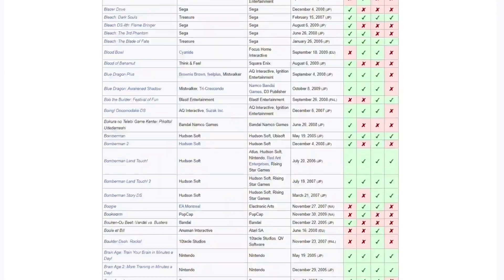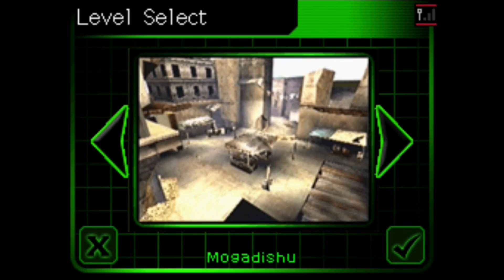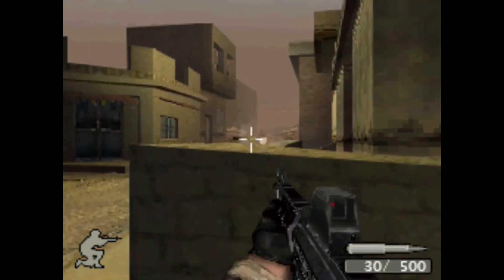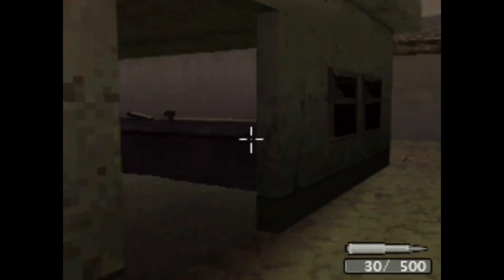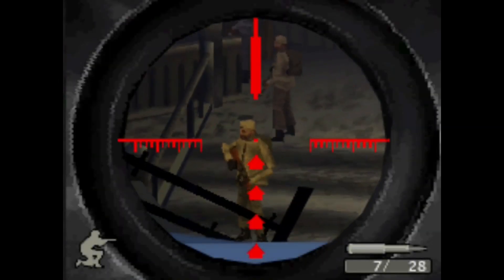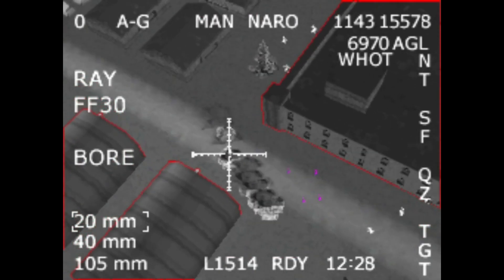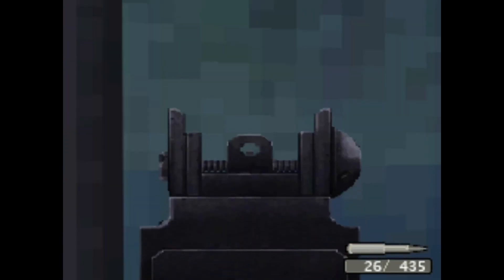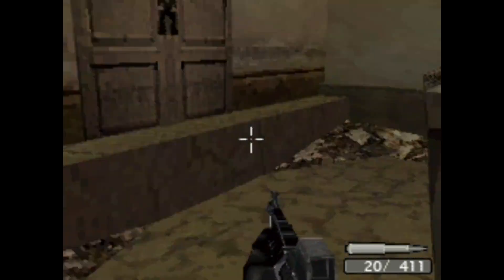This is Call of Duty on the DS...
Join me as I complete Call of Duty 4: Modern Warfare, released for the Nintendo DS, and review my experience as I play the game! Let's see if the DS version of this game is as bad as you'd expect.